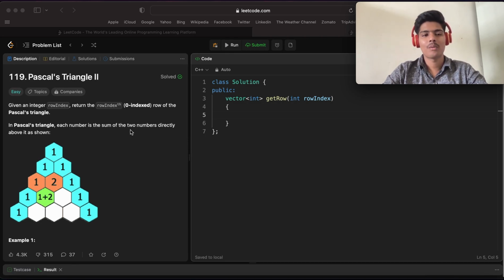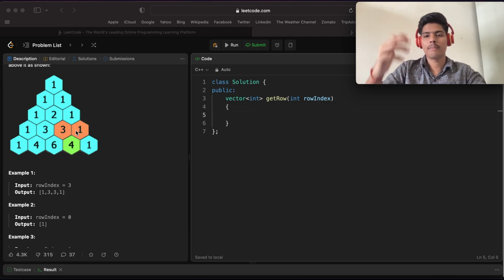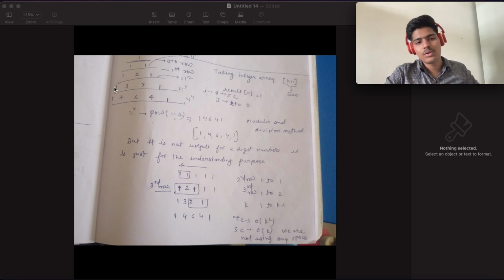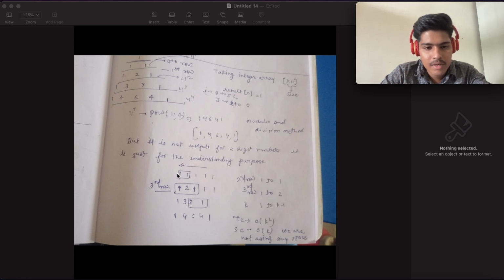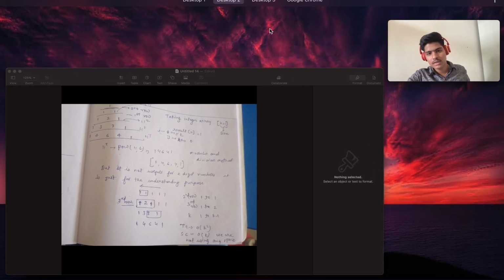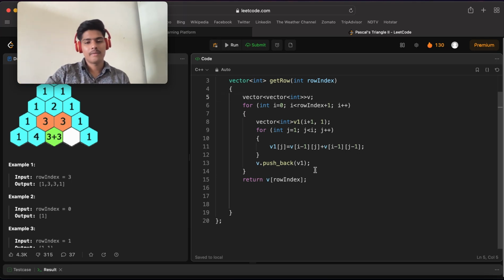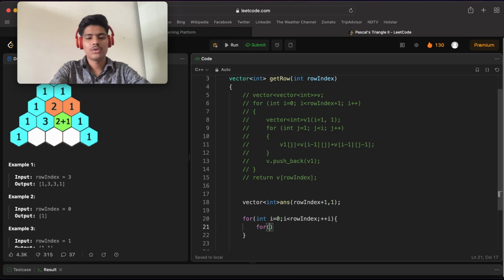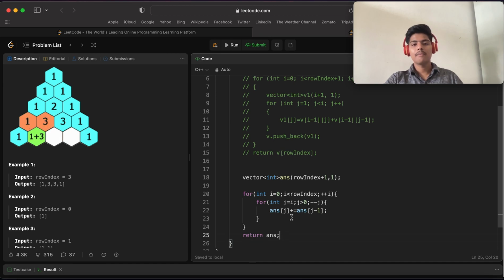Pascal Triangle 2 Leetcode 119 problem --4/75 day of Leetcode daily challenge🔥🔥